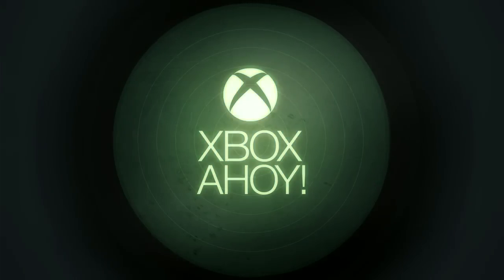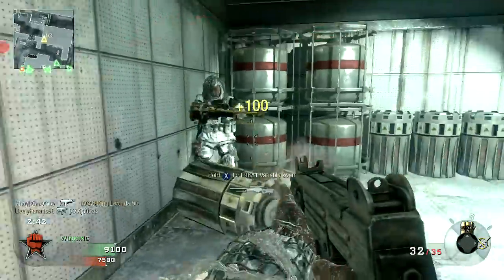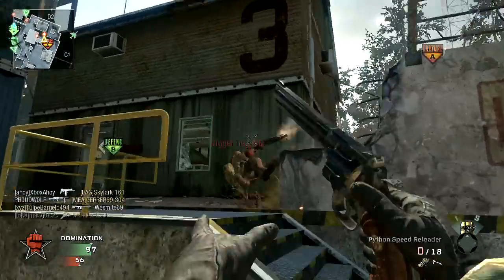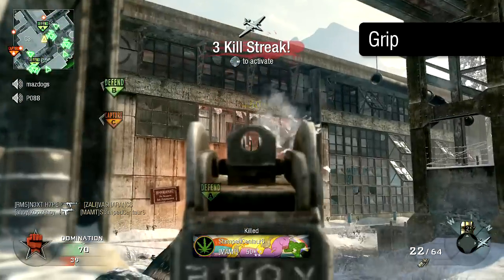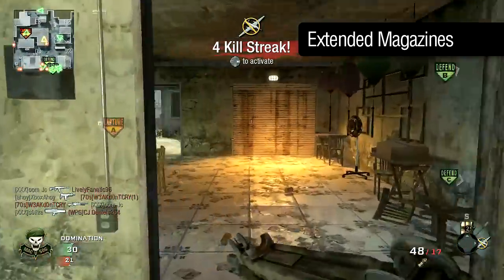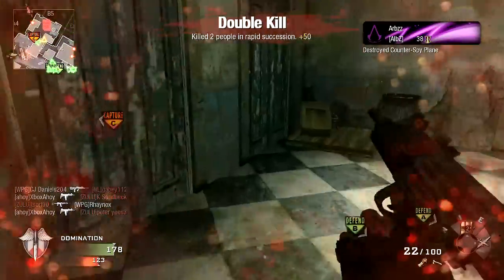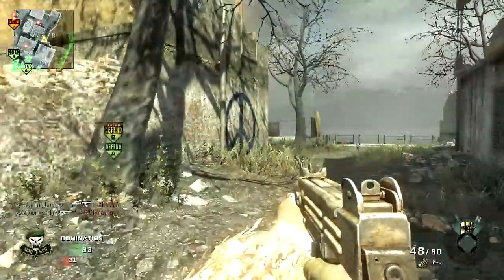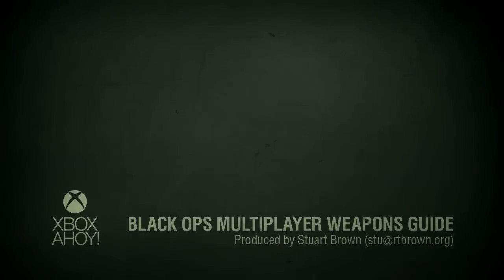Uzi - Black Ops Multiplayer Weapon Guide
In this episode we're covering the fifth SMG, the Uzi.

It's a fully automatic weapon, unlocked at level 23.

Like the Galil, it's an Israeli weapon, manufactured by Israel Military Industries, or IMI.

The weapon is as old as the State of Israel itself - with the design dating to 1948.

The Uzi takes its name from its designer - Major Uziel Gal of the IDF.

Largely thanks to the Uzi's simple construction and low production cost, in 1951, the weapon was adopted by the Israeli Defense Force.

It found its way into the hands of IDF Special Forces by 1954, where its compact size and automatic firepower made it ideal for clearing bunkers and entrenched positions.

The weapon would go on to see a half-decade of reliable service, and a number of variants: such as chamberings for .45 ACP, .41 Action Express - and the scaled-down Mini-Uzi and Micro Uzi models - with their diminutive size enhancing concealability and with an increased cyclic rate of fire when compared to the parent SMG.

The Uzi remained in service with the IDF until late 2003, when its role was ultimately replaced by the Micro Tavor, or MTAR-21.

The Uzi fires the 9-by-19 millimetre Parabellum cartridge - fairly typical for an SMG of its era.

Magazines are of a standard box type, manufactured in capacities between 20 and 50 rounds - in Black Ops default magazines are of a 32-round capacity.

The Uzi is a low damage SMG, typically needing 4 shots to kill at a close range, and 5 at a distance.

Mercifully, rate of fire is high - at 937.5 rounds per minute, on par with most of the low-damage SMGs.

Perhaps the most notable feature of the Uzi is its heavy recoil - it suffers from the highest degree of kick in the SMG category by quite some margin.

Paired with its rather obtrusive iron sights, the Uzi has a reputation of being tough to handle that serves to make it an unpopular choice.

Aim time is quick, however - like the other SMGs, aiming down your sights will take 200 milliseconds.

Reloads are fairly average in duration, taking 2.4 seconds to complete - although the favourable magazine size means reloading is less frequent overall than with some of the weapons in the Uzi's class.

The Uzi, then, is a weapon with a whole host of negative traits - but, some of the attachments on offer can help remedy its performance issues.

The iron sights on the Uzi are arguably the most obstructive of any weapon, and as such will hamper your efforts to quickly acquire a target, and can make the sizable recoil difficult to control.

With 48 rounds between reloads, the Uzi has some of the best sustained fire capability in the SMG category.

High capacity and a high rate of fire means that this firepower is effective from the hip, and you'll have the capacity to tackle multiple enemies at once.

Getting close to your enemy is essential, but it's important to avoid head-on firefights with larger groups of enemies - 2 or 3 alert foes with a FAMAS in-hand will prove tough to beat in a straightforward firefight.

Flanking your opponent becomes essential to make good use of the Uzi, then - break away from your team-mates and take the long route to strike unseen instead.

The Uzi is a weapon that's tough to master - but one that leads its class in capacity.

Paired with a generous fire rate and effective hipfire performance, 48 rounds will go a long way in a close-range firefight, reducing the odds that you'll be left high and dry, with a need to reload.

The spectacular level of recoil puts many off however, doubly so when paired with perhaps the worst iron sights in-game.

Those extra few rounds seem like a scant benefit when compared to these downsides, when there are alternatives that handle much better with equivalent damage output.

However, in practical terms these downsides are exaggerated - whilst fearsome at first, the Uzi's recoil isn't a factor within your effective range, and can be tamed to a degree with careful use of the trigger.

This weapon can be challenging to use - but become acquainted with its quirks, and performing well - will be Uzi.